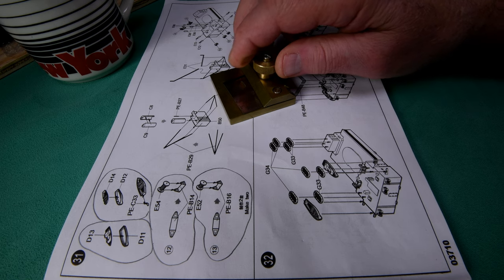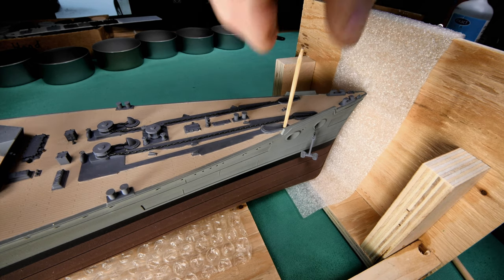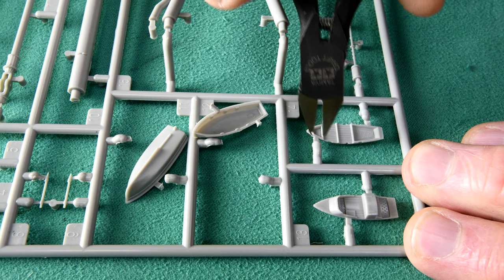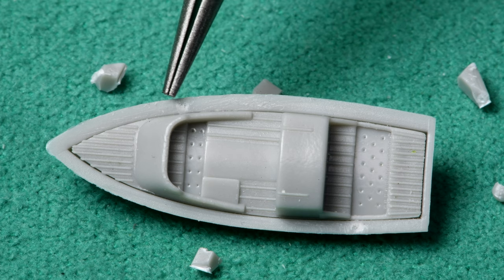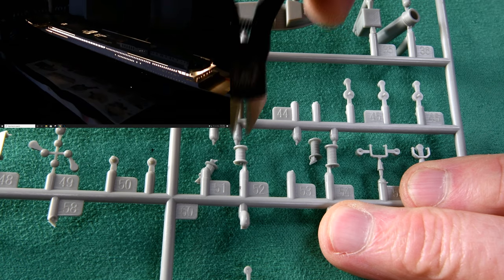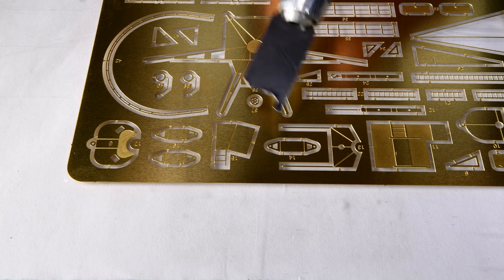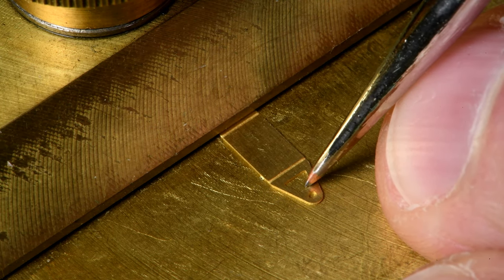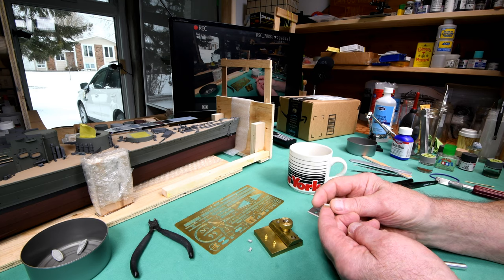The Model Ship - Part 634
I was big into building models years ago. Apparently I’m trying to bring back “the good old days”.

H.M.S. Hood new paint scheme